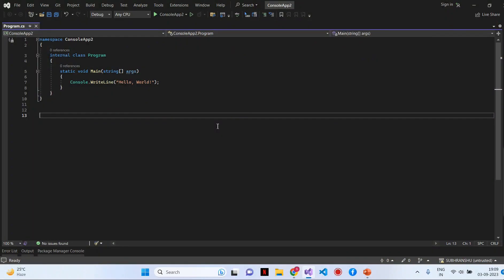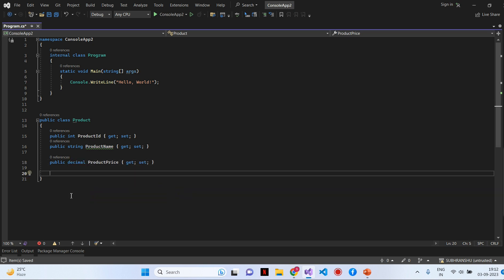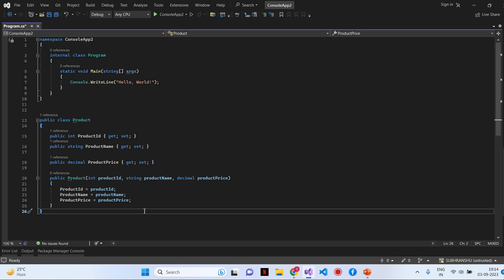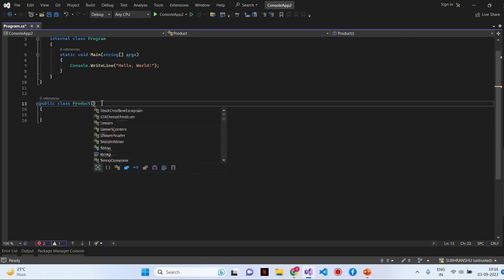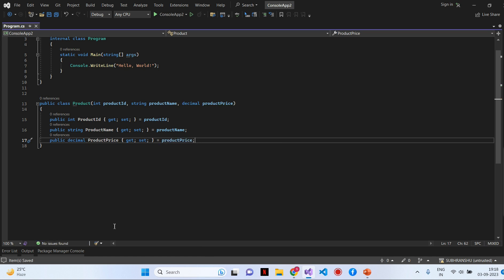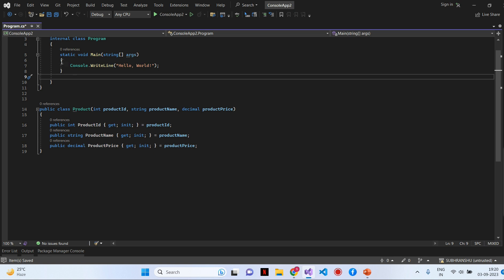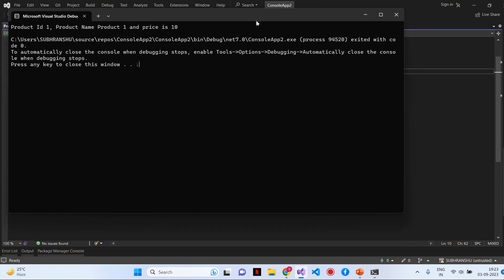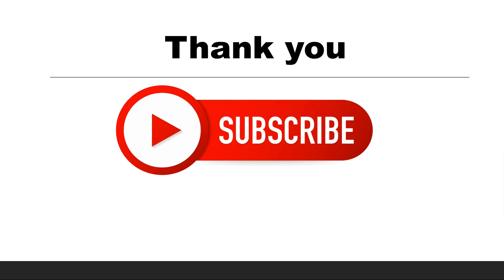Primary Constructors in C# 12 | C# 12 new feature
c# primary constructor
Primary constructor in c# 12
c# 12 new feature
What is primary constructor?
Example of primary constructor in c# 12
primary constructor tutorial
use of primary constructor

Mentor@SN-R @Men tor@SN-R

Welcome to Mentor@SN-R, your go-to destination for knowledge and learning! Our educational video channel is dedicated to providing engaging and informative content to help you expand your horizons and satisfy your curiosity. With a team of passionate experts, we cover a wide range of tipics.